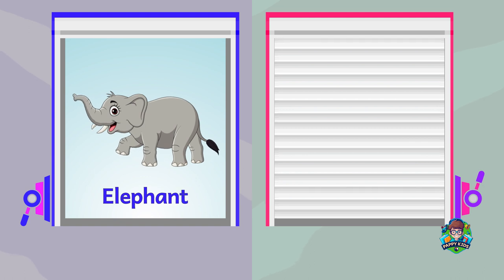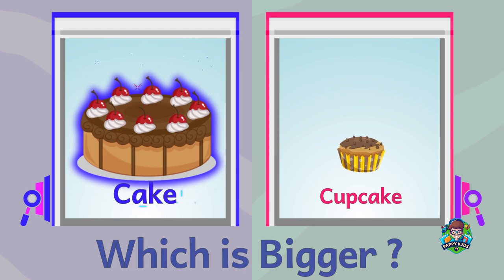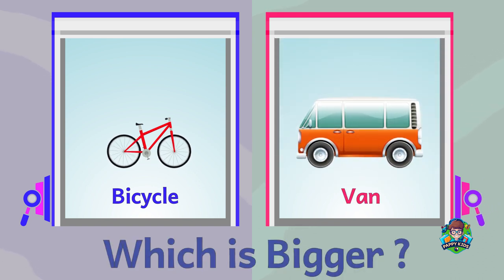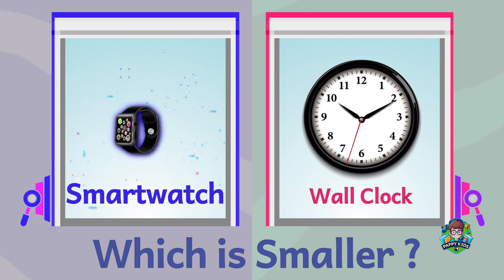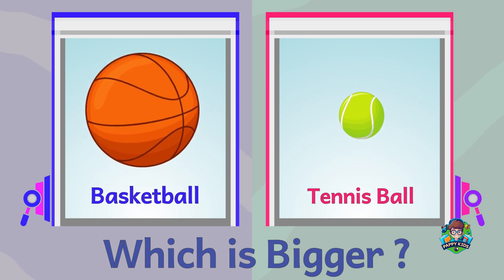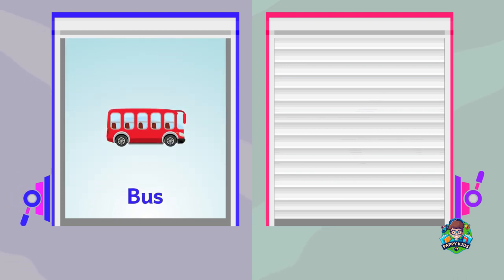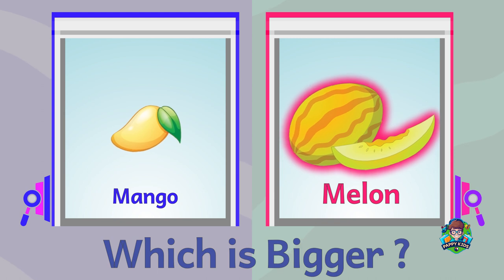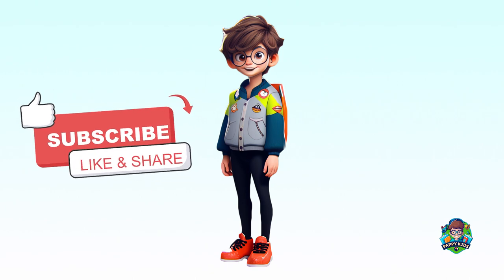learn Sizes Game, Educational Video for Early Childhood Development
Welcome to our exciting and educational video, where kids will learn sizes game, discover the concepts of "big" and "small" sizes in a fun and engaging way!

What's bigger and smaller, they will be shown with the help of various objects.

sorting size will become easier through captivating visuals and interactive activities, we'll take your little ones on a journey of exploration, comparing objects and animals to understand relative sizes. Watch as they develop their spatial awareness and critical thinking skills while enjoying the colorful world of big and small. Join us now to provide your kids with a valuable learning experience that sparks curiosity and helps them grasp the concept of size with ease. Don't miss our "Big and Small: Size Exploration for Kids" video, tailored to make learning an enjoyable adventure!